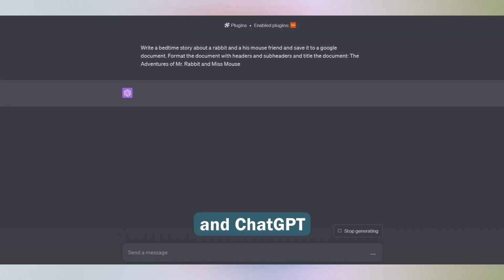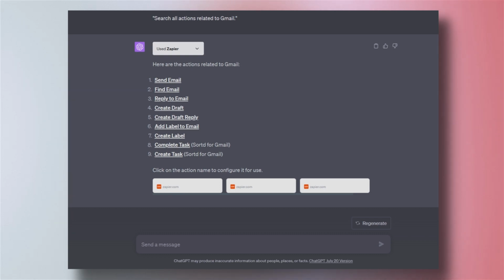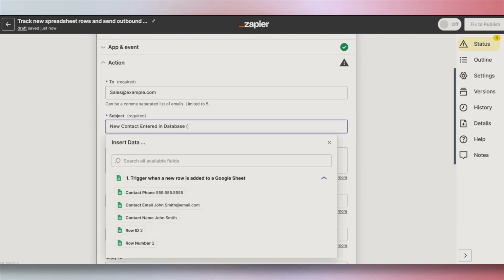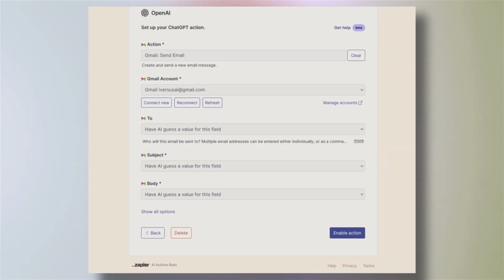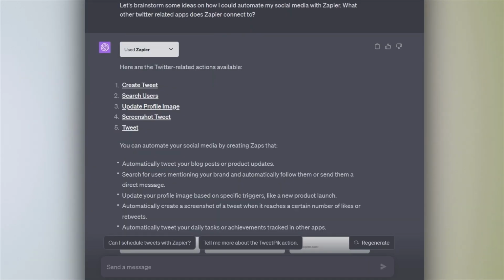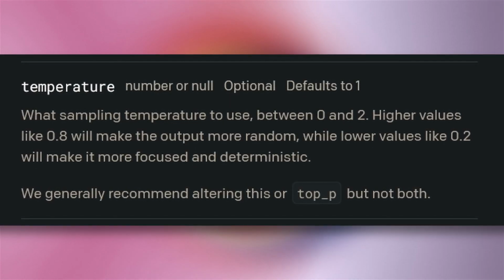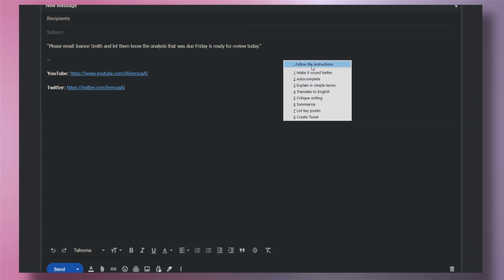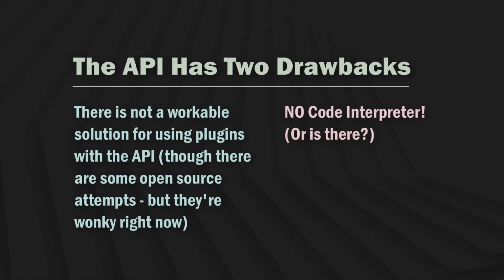ChatGPT & Zapier: The Future of AI Automation, Maybe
I took a deep dive into the world of AI automation, exploring the integration of ChatGPT and Zapier. While the potential for streamlining tasks is exciting, the current limitations of the integration can be frustrating. But don't despair, there's a simple, free, and almost unheard of tool that might just be the solution to all your automation woes.

|| 📝 PROMPT LINKS ||

This chat will show you everything the ChatGPT Zapier Integration can do

|| 🎥 DEEP DIVE INTO CHATGPT & ZAPIER ||

In this video, I explored the integration of ChatGPT and Zapier, a plugin that promises to revolutionize the way we automate tasks. I walked you through the process of setting up the plugin, creating Zaps, and even using AI actions. However, ChatGPT Zapier automation isn't without its flaws. The inability to set up required fields and connect apps within the Zap creation process can be a stumbling block. But the real magic happens when you use ChatGPT as a brainstorming tool, helping you come up with creative automation ideas.

|| 👏 CREDITS ||

Big thanks to:

🚀 Zapier's AI Actions Beta Dashboard for making AI Actions setup a breeze
🔐 How to Geek for their guide on getting an OpenAI API Key

|| 🤖 AI AUTOMATION - CHAPTERS ||

00:00 - A Deep Dive into the ChatGPT Zapier Plugin
01:08 - Using the Master Plugin Prompt
02:26 - Creating Zap Automations
05:33 - AI Actions with Zapier
10:28 - BONUS: The Real Tool for Power Users